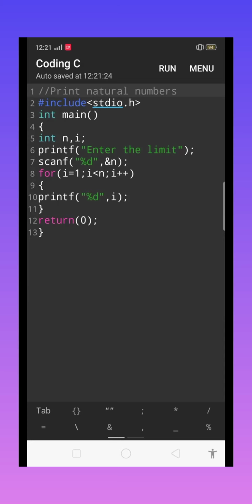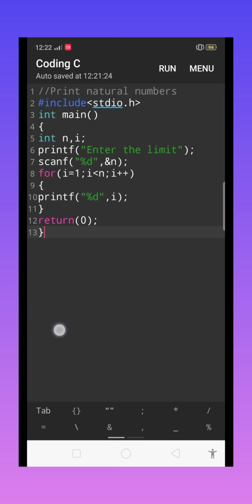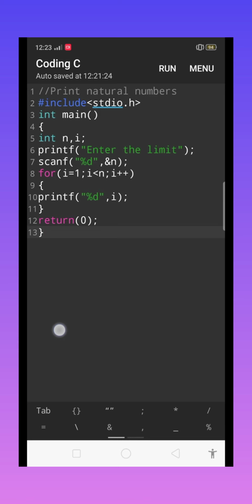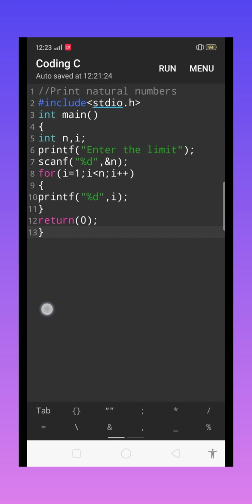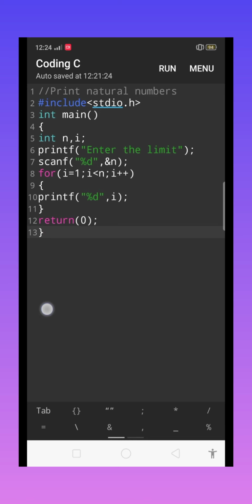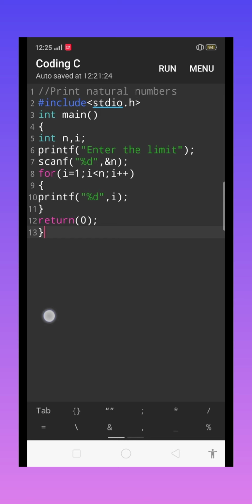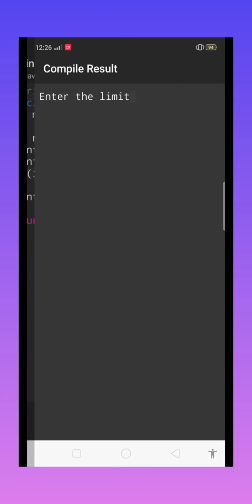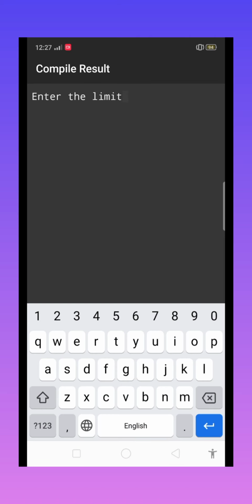Print Natural Numbers Upto A Limit Given By The User